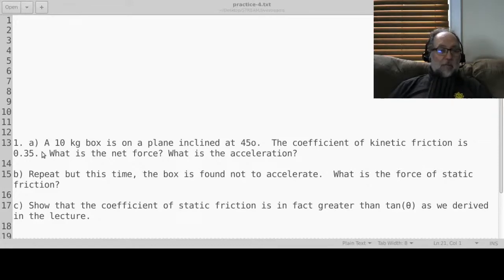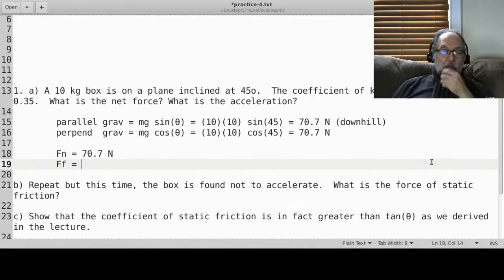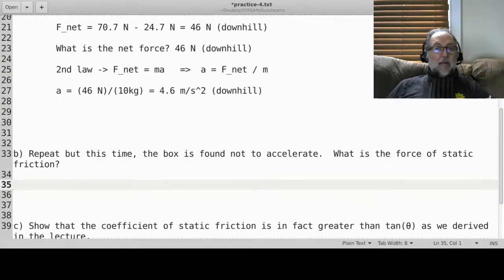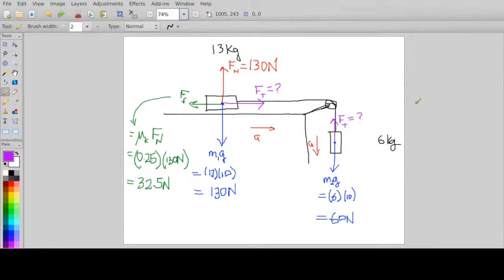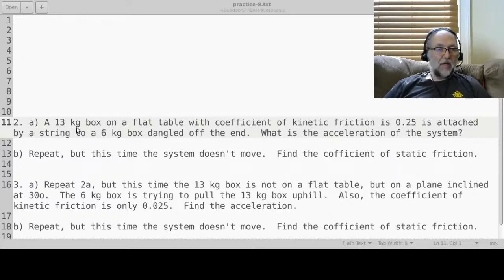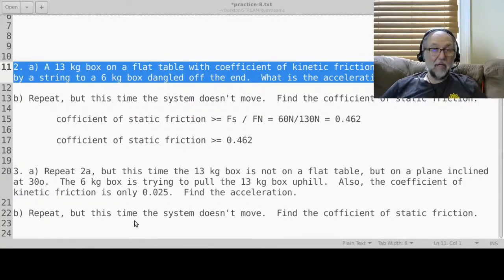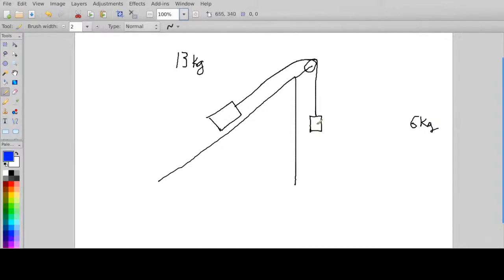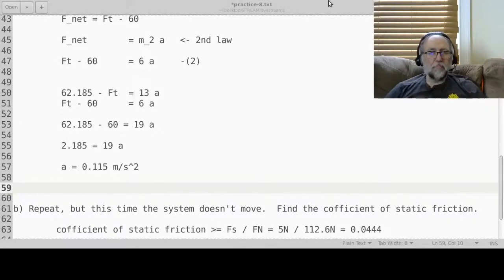Phy111+Phy101 - Tutorial 09 - Solving Newton's Law Problems